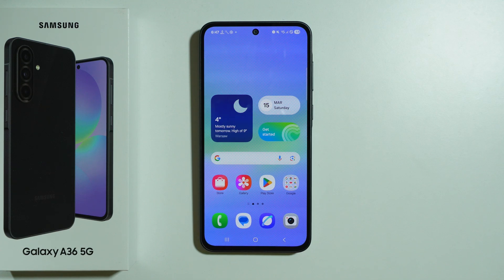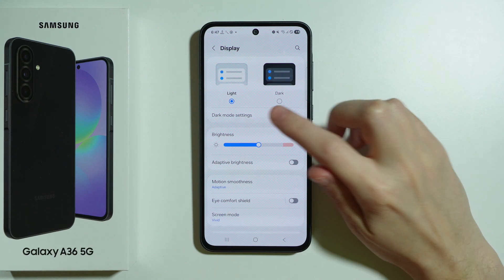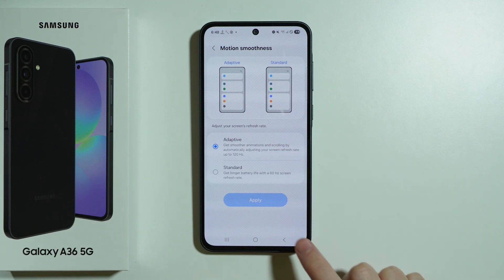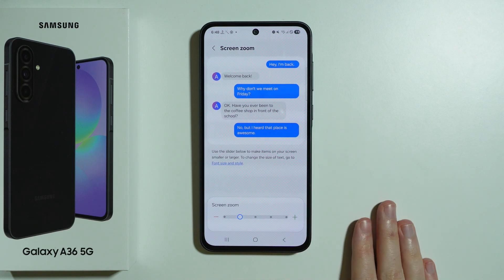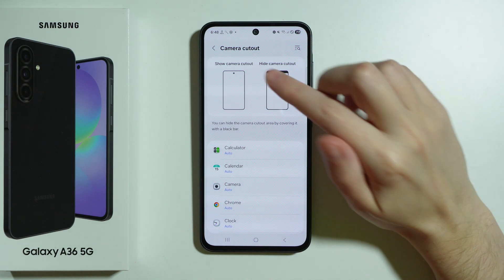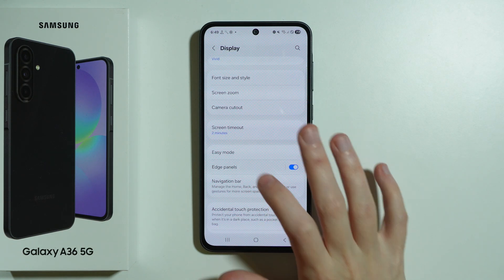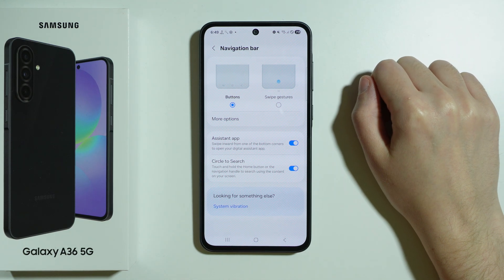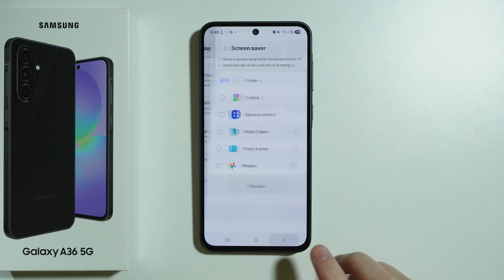Samsung Galaxy A36 5G: How to Find & Manage Display Settings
Learn how to find and manage display settings on your Samsung Galaxy A36 5G with this simple, step-by-step guide. This tutorial will show you how to access various display options like brightness, screen timeout, screen resolution, and more to personalize your viewing experience. Watch now to customize your Galaxy A36 5G's display settings for optimal performance and comfort!